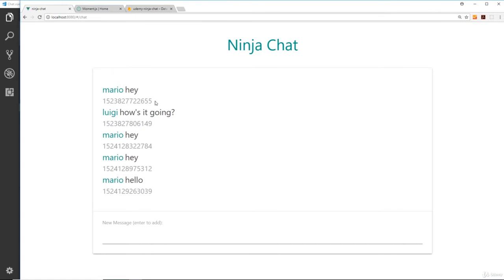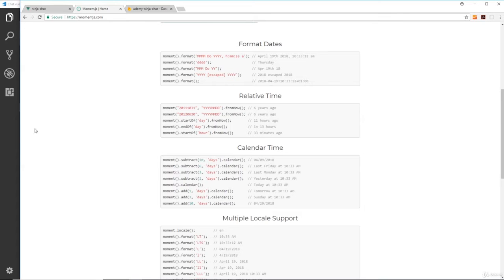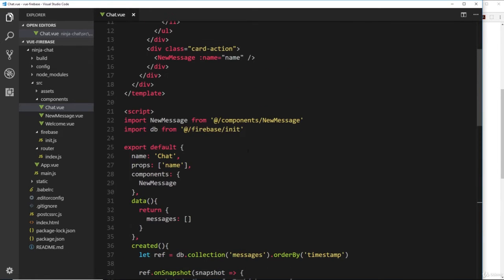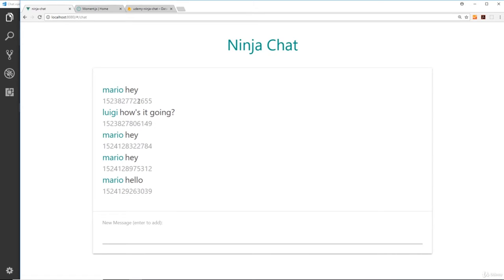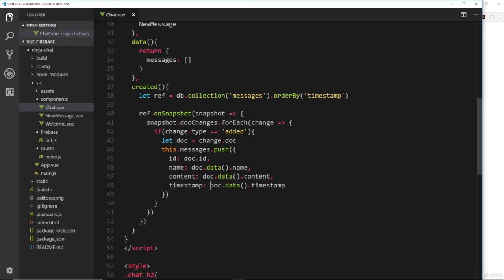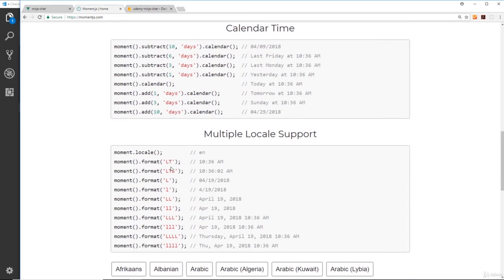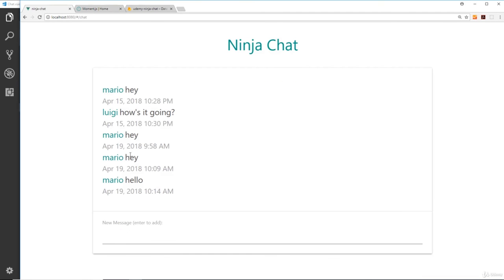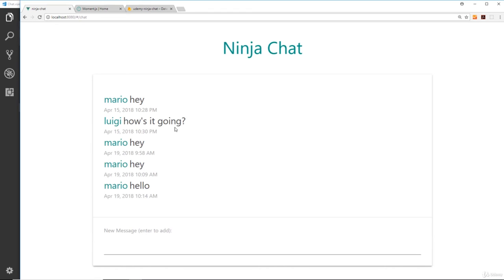Project Real-Time Chat App in vue.js 11 Formatting Times with Moment